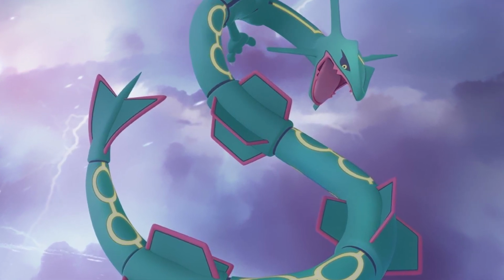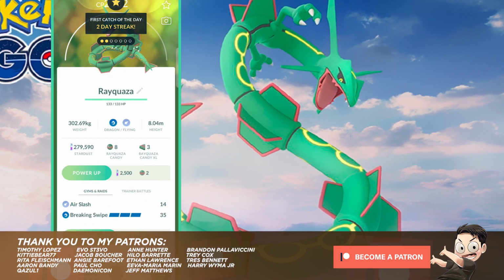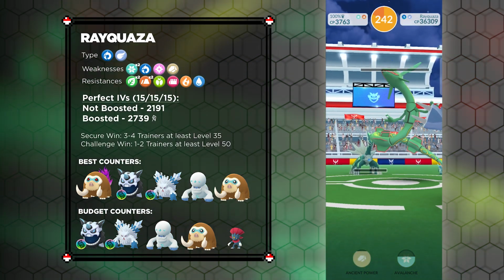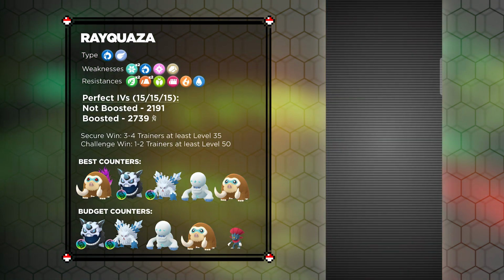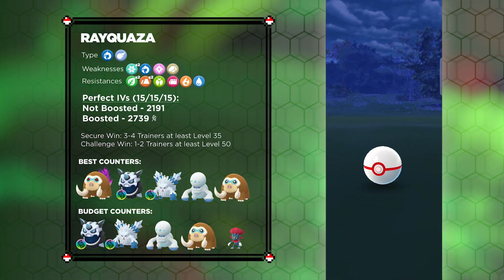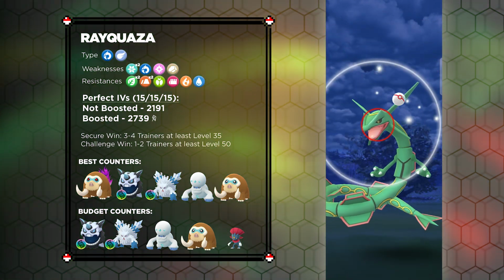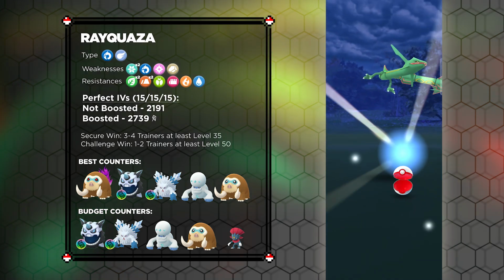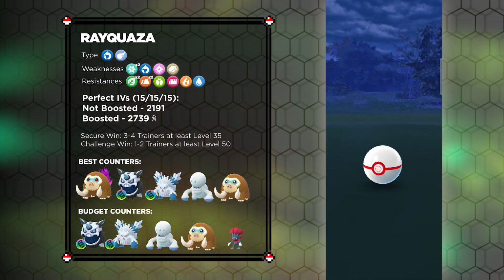RAYQUAZA CAN BE SOLO'ED?! Pokémon GO Raid Guide!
We are about to see the return of the one and only Hoenn Legendary Pokémon Rayquaza.  This is probably one of the most coveted Shinies in the game.  Fortunately, the Raid Boss is super easy to the point where you can even Solo it.  You will need the right counters and the right conditions in order to achieve this.  But at the very least, it is an incredibly easy Duo.  I’m going to be explaining all of that in this video.

♫♫BACKGROUND MUSIC♫♫
♫ King Canyon - Mulholland
♫ Cheel - Sunday Rain
♫ Otis McDonald - Can't Hide
♫ Otis McDonald - We Cruisin'
♫ Cheel - Sunset Dream